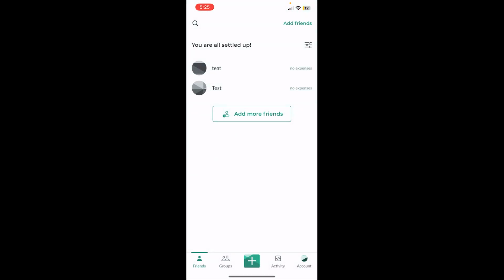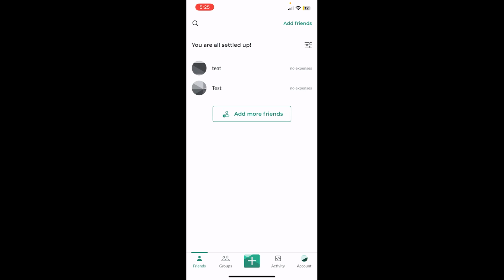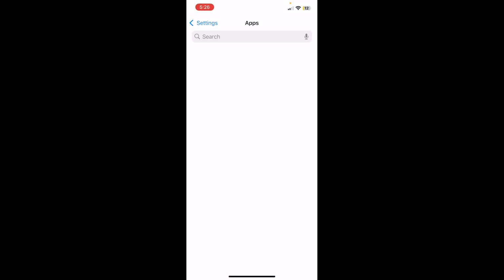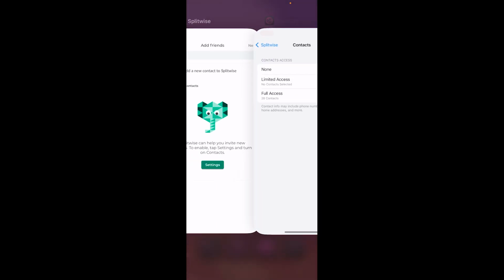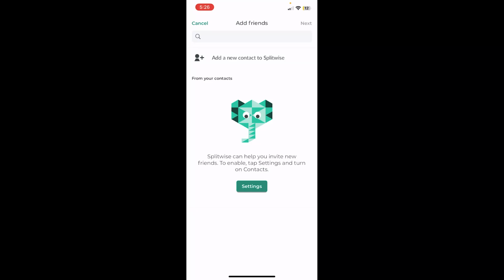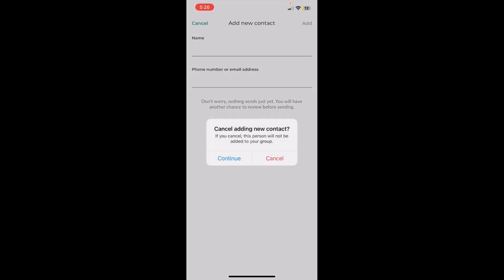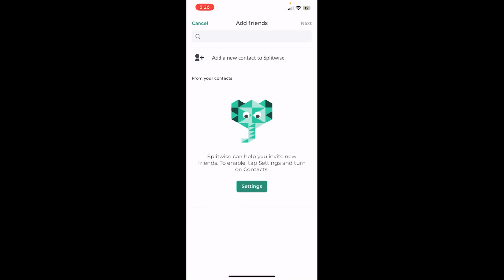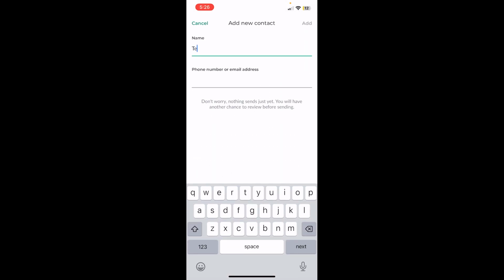How To Add Friends In Splitwise! (2025) (EASY)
Want to know how to add friends on Splitwise in 2025? This quick and easy tutorial walks you through the latest version of the Splitwise app step-by-step. Whether you're new to Splitwise or just need a refresher, this guide will show you how to send friend requests, manage contacts, and start splitting expenses in no time. Perfect for roommates, travel buddies, or anyone looking to track shared costs efficiently.

✅ In this video:

How to find and add friends on Splitwise

Tips for syncing your contacts

Troubleshooting common issues in 2025